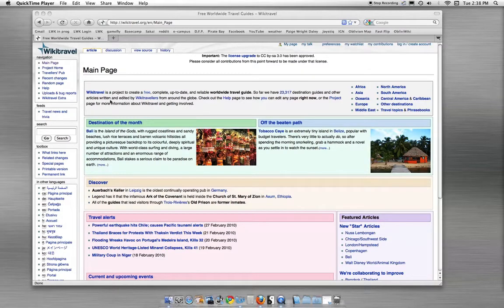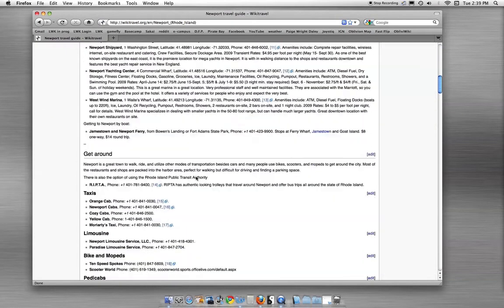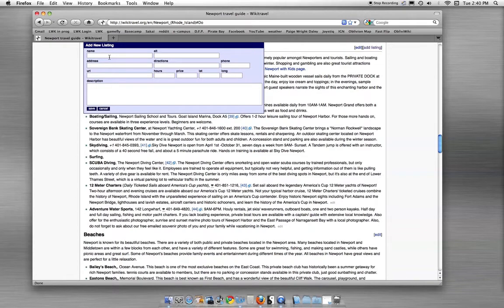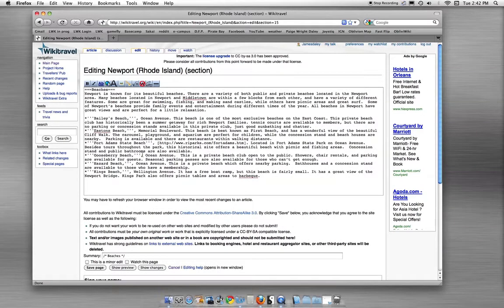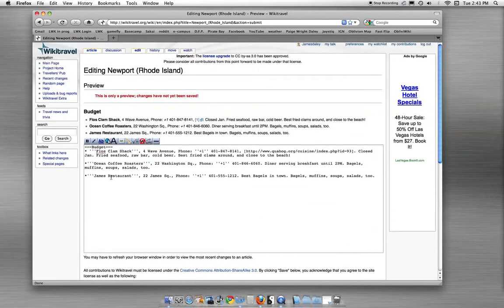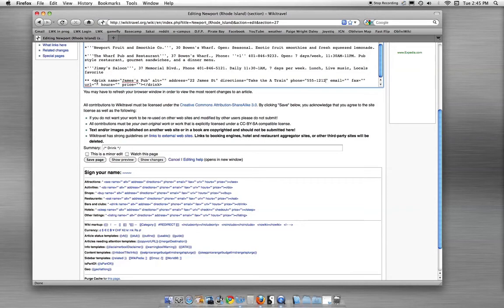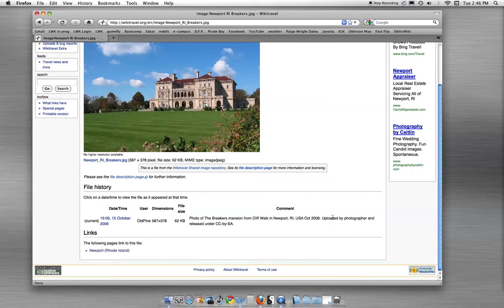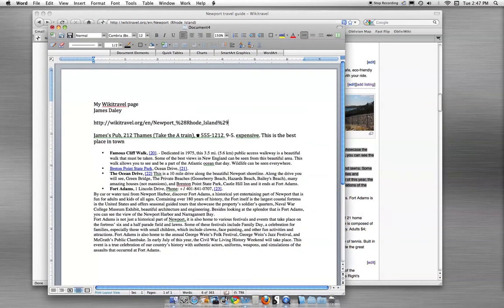Project 2 Video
Tutorial for Project 3